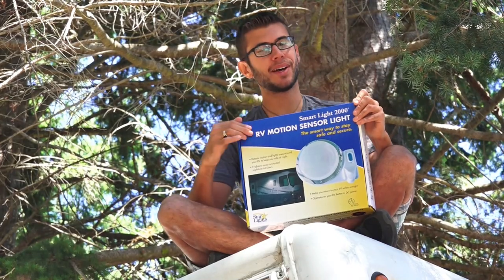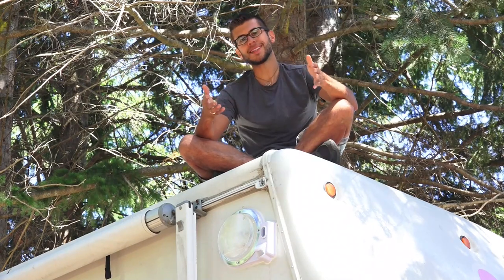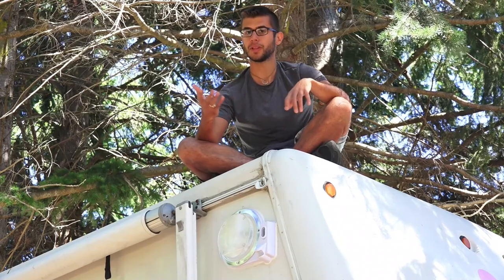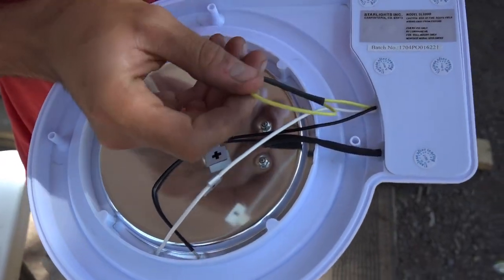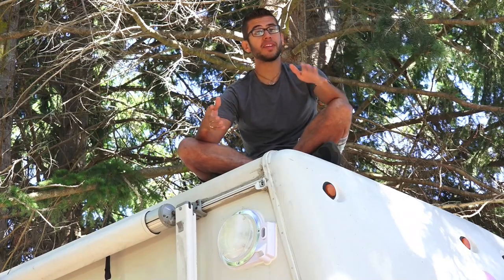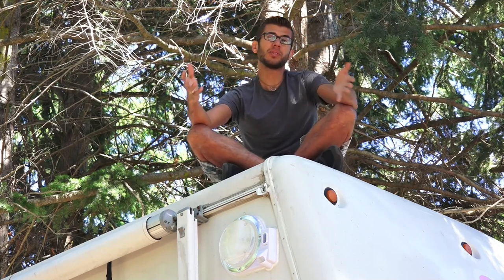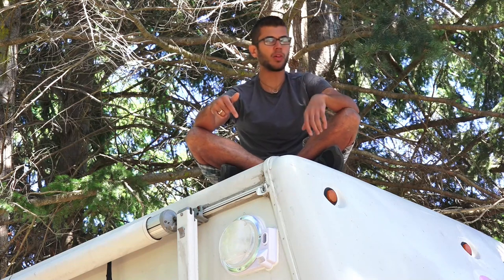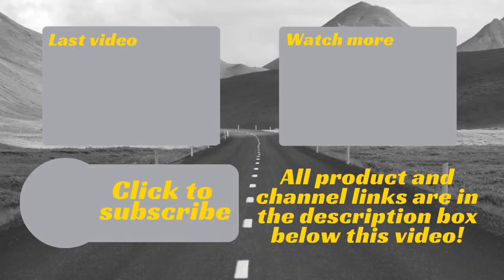Smartlight 2000 By Starlights |Product Review |RV motion security flood light for round scare lights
Smartlight 200 By Starlights RV motion security light replacement for round RV scare / flood lights.  Great security upgrade.

We replaced our old round scare light with this SL-2000 motion activated light to provide improved security and convince of lighting around the RV. In the video we talk about installation, operation and our thoughts on this light.  Overall we think it is a worthwhile upgrade but did have a few things we did not like.